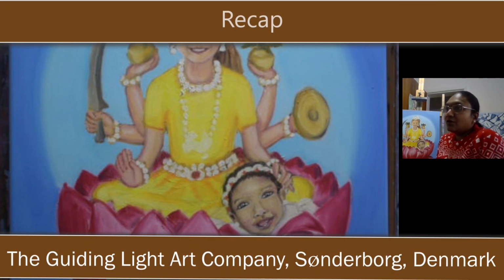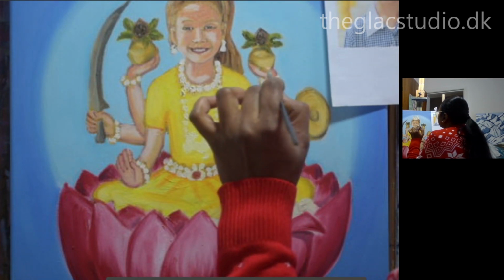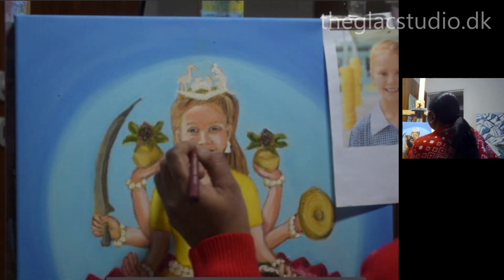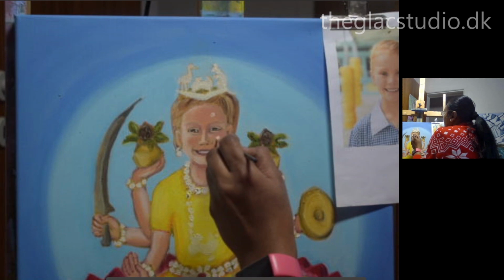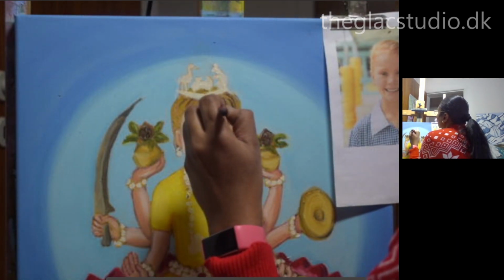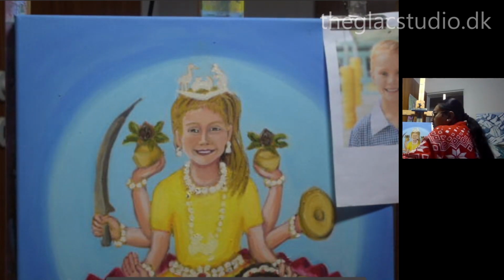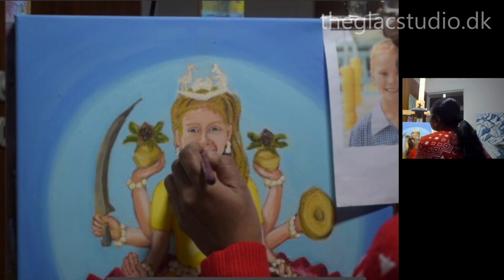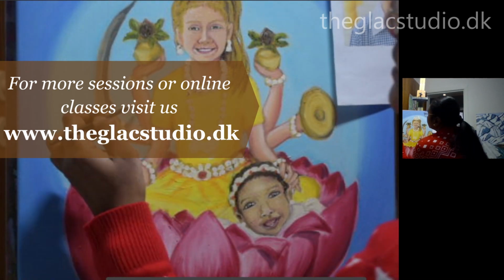STEP-BY-STEP Oil painting tutorial Santhana Lakshmi basics to advanced level Class 09A of 11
ATTRACT ABUNDANCE WITH SANTHANA LAKSHMI :)
Santhana lakshmi: Class 9A - Layer 5 - Final nuances in the skin tones - Santhana lakshmi
00:00 Class 9A
00:48 Recap
04:01 Working on nuances in the skin tones
08:31 Refining face
35:30 Refining hair
49:30 Refining lip
1:10:16 Refining hands
1:13:17 Summary

About the tutorial:

This is a basics to advanced level tutorial on oil painting on a small canvas  40 x 50 cms. Watch, and paint along with me :) Learn how to make an oil painting of Santhana Lakshmi (one of the eight forms of Goddess Lakshmi /Ashta Lakshmi) step-by-step. Get to know the tips and tricks as to how to make a professional quality painting.

More on this series of 8 tutorials on Ashta Laksmi:

I have created 8 different tutorials for the Ashta Lakshmi images. What you have chosen to work on is Santhana Lakshmi. Ashta means eight. Ashta Lakshmis are 8 Goddess that are celebrated and prayed for all the positive propensities of life such as good health, wealth, happiness, good food, courage, victory, knowledge, children and family.

Materials Required:

1. Professional oil colors 37 ml 1 pack (Also see "Colors & Brands used in the video”) 2. Cold pressed raw linseed oil used for oil painting – 1 bottle 3. Hog hairbrushes – 1 set 4. soft synthetic brushes for Oil /Acrylic – 1 set (Also see “Brushes used in the video”) 5. wooden /metal /glass palette or plate – 1 (Avoid plastic palette) 6. small metal lid or candle stand to pour oil – 1 7. 1 small bottle of dishwashing liquid for cleaning brushes 8. 1 cleaning cloth 9. 1 Paper towel 10. glass medium-sized jar (any used jar f.eks. marmalade jar) 11. 80 x 60 cm canvas 12. Magnifying Glass - 1

Colors & Brands Used in the Video Tutorials:

1. Titanium White – Winsor & Newton brand 2. Burnt Umber – Winsor & Newton brand 3. Yellow Ochre – Winsor & Newton brand 4. Sky Blue/Primary – Maimeri Classico Brand 5. Ultramarine Blue – Maimeri Classico Brand 6. Mars Red – Maimeri Classico Brand 7. Olive Green _ Van Gogh Brand 8. Earth Green – Maimeri Classico Brand 9. Permanent Yellow Light – Maimeri Classico Brand 10. Ivory Black – Maimeri Classico Brand 11. Crimson – Maimeri Classico Brand 12. Yellow Ochre Light – Maimeri Classico Brand 13. Vermillion Light _ Maimeri Classico Brand 14. Prussian Blue – Maimeri Classico Brand 15. Permanent Violet – Maimeri Classico Brand 16. Cadmium Orange – Maimeri Classico Brand 17. Light Gold - Rembrandt Brand

Brushes Used in the Video Tutorials:
1. Hog hairbrush – Round (Large) size 12 for the first Layer or washing the canvas
2. Soft synthetic brushes – Round – sizes 0 to 14
3. Soft synthetic brushes – Flat – sizes  0 to 14
4. Soft synthetic brush – Angular – size 18
5. Microbrush - size 0/12 Princeton Round velvet touch